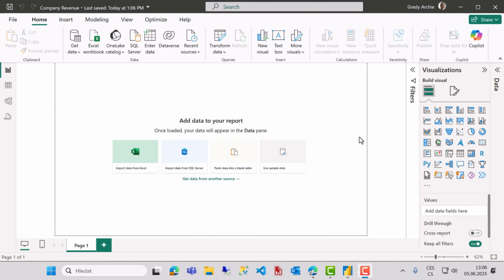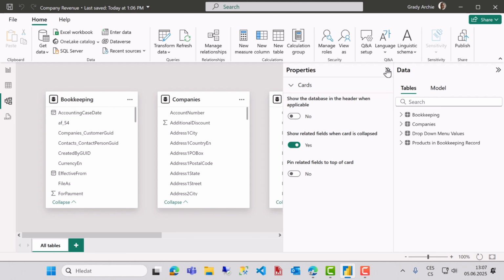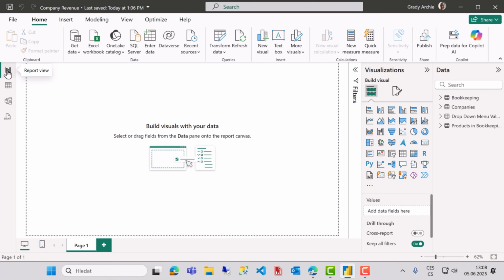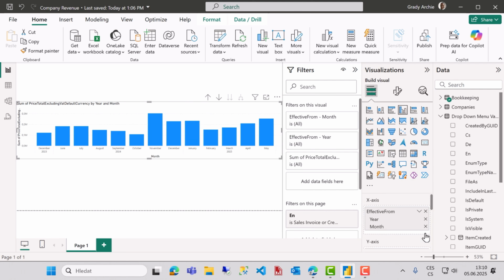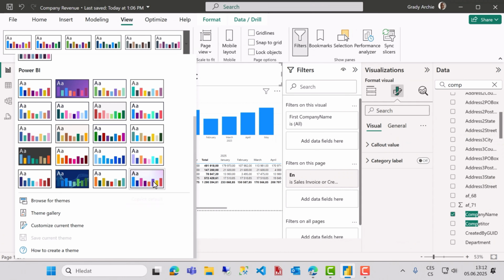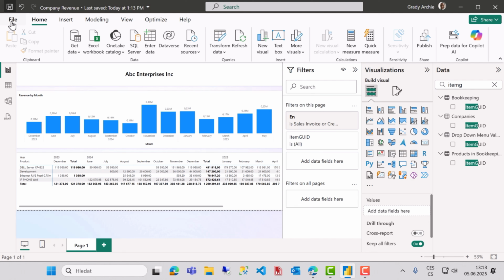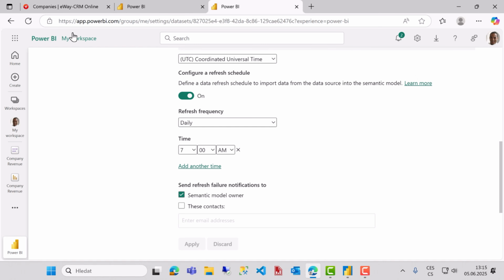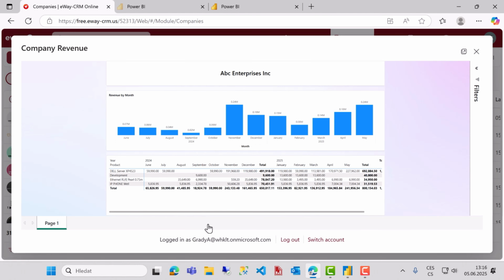Create and Pin a Power BI Report (Tutorial for eWay-CRM Online)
In this step-by-step tutorial, you’ll learn how to build a detailed revenue report for a specific company in Power BI and pin it directly to eWay-CRM for quick access. We’ll walk you through:

✅ connecting Power BI to eWay-CRM using the connector,
✅ linking the necessary tables,
✅ designing visuals for company revenue and product sales,
✅ setting up automatic data refresh,
✅ and finally pinning the report to a company record in eWay-CRM.

🎥 This video follows up on our previous tutorial, where we covered the basics of Power BI and the eWay-CRM connector. If you haven’t seen it yet, we highly recommend watching it first:

💡 Tip: With this integration, you can have important reports available right inside eWay-CRM – no need to search or switch between tools.

📊 Perfect for anyone who wants a clear visual overview of accounting data, accessible with just one click.